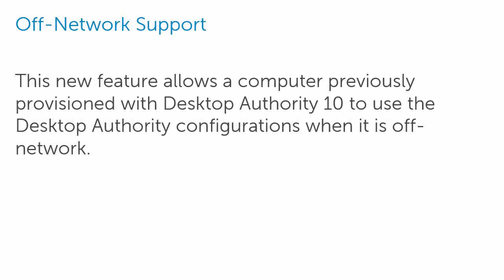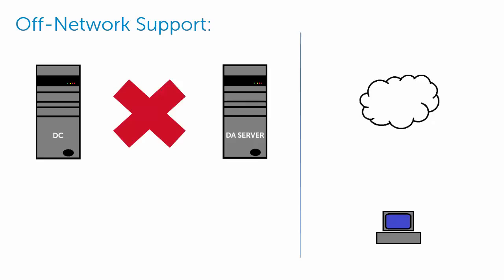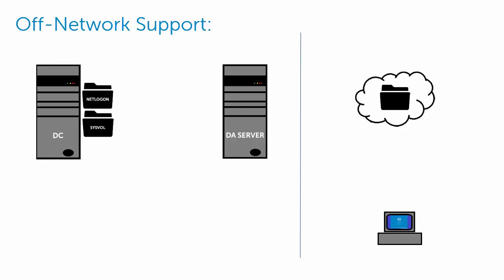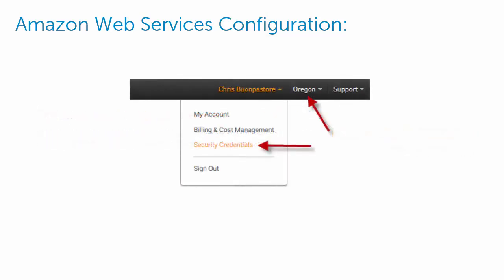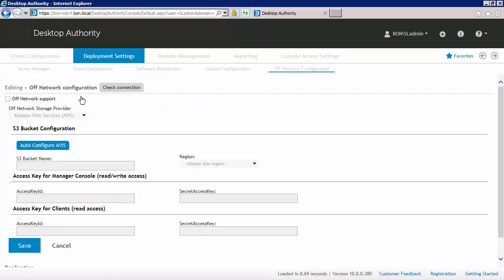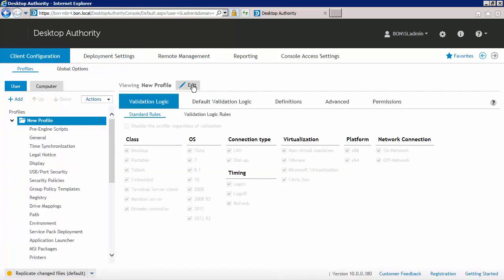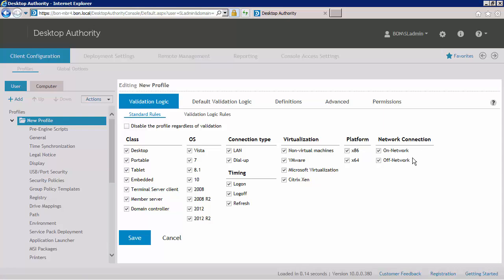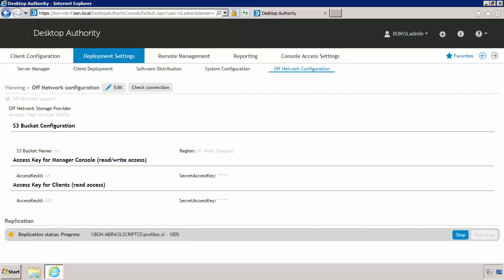Setup and Configuration of Off-Network Support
Learn how to setup and configure Desktop Authority’s new feature of Off-Network Support. Which will allow the use of Desktop Authority when not connected to a corporate domain.